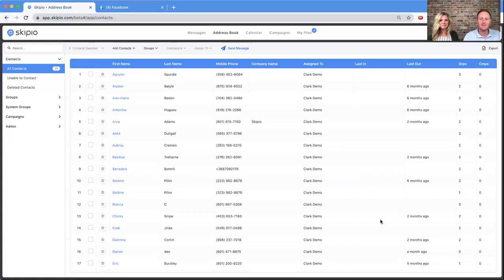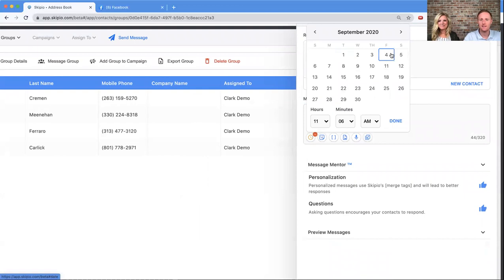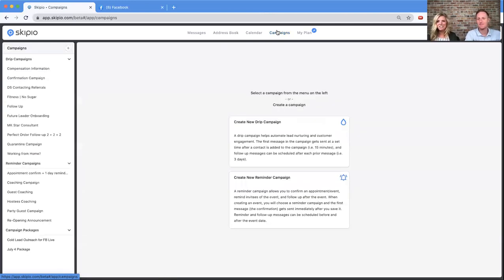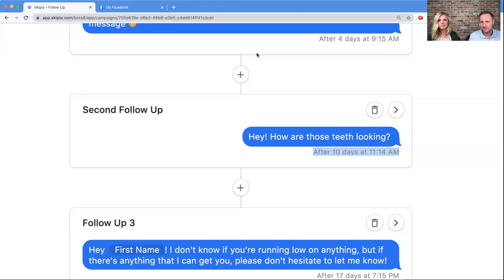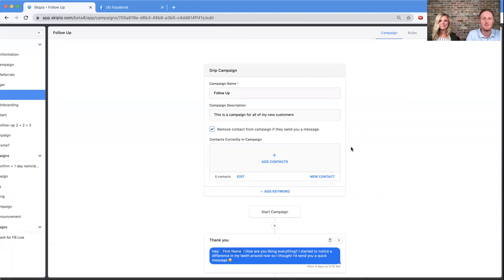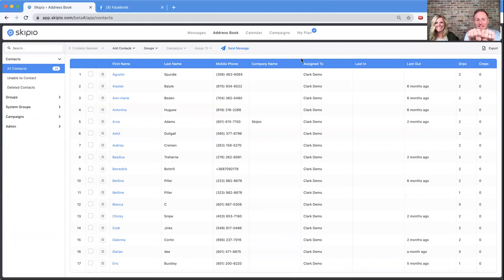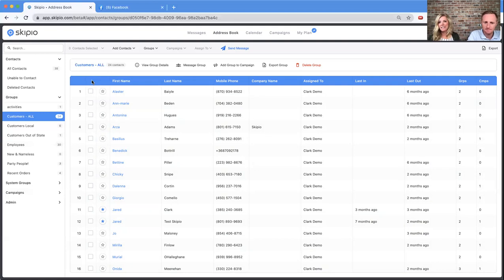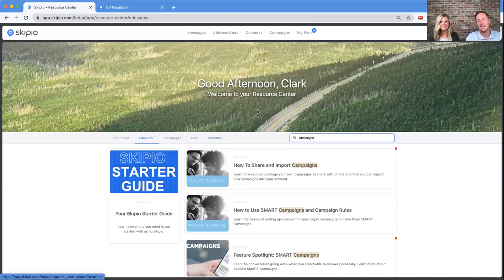How to use Skipio groups and campaigns | Skipio Training Tuesday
There's a lot of misunderstandings about Group Messages and Campaigns. First off, Group Messaging in Skipio isn't like Group Messaging on your phone. With Skipio, each person gets their own, individual message. As far as they know, they're the only one. So a message to a group of 10 is actually 10 individualized, unique messages, one to each person.

With Skipio, Campaigns aren't political at all! They are actually sets of messages that go out over time with messages that automatically follow up if a contact doesn't respond. It's like a track of dominos - push one over, then, the next one goes, then the next and the next, all based on the delays that you've set.

Adding a group to a campaign will start scheduling individual messages to the people in that group based on the delays that you've setup in your own campaign. In the Skipio Resource Center, you'll be able to find campaign templates you can start using right away.

0:00 Introduction to Groups and Campaigns
0:36 How Groups Work in Skipio
1:28 Composing a Message to a Group in Skipio
4:33 How A Skipio Group Message is Different from a Group Message on your Phone
5:09 Skipio Campaigns
6:38 The 3 Parts of Campaign Messages
8:35 Automatically Removing People from a Campaign when they send you a message
12:23 How to Add a Skipio Group to a Campaign
16:26 How to Get Skipio Help